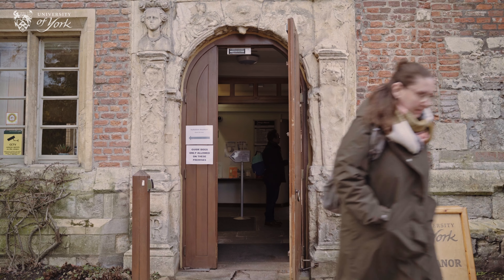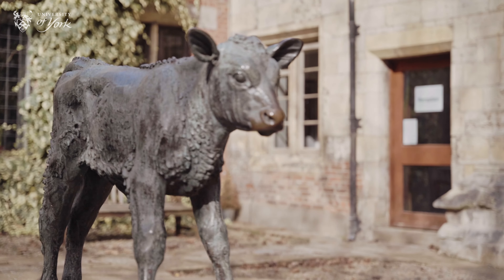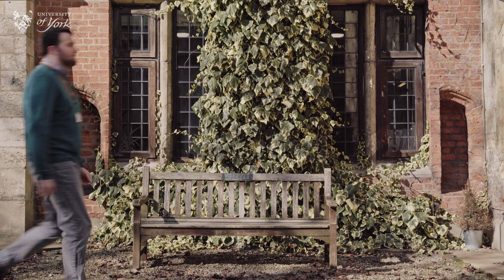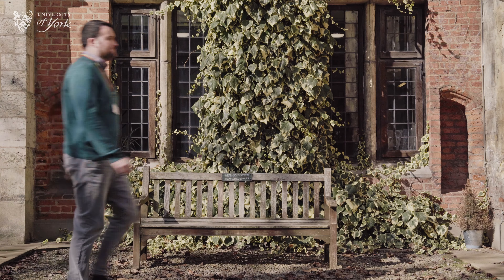Meet our Student Services team!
A quick hello from Ally and James in our Student Services team, who can help you with just about everything you need to know as a new archaeology student!